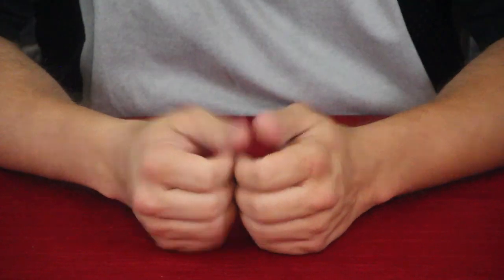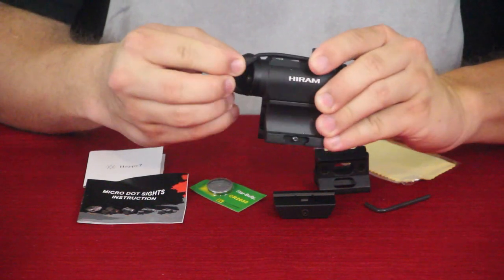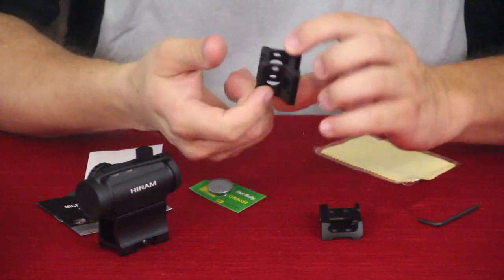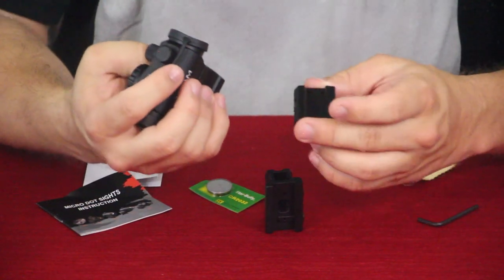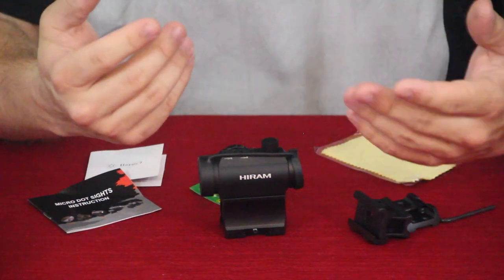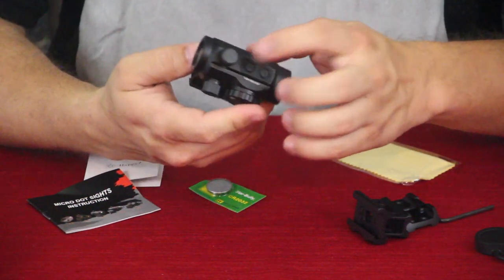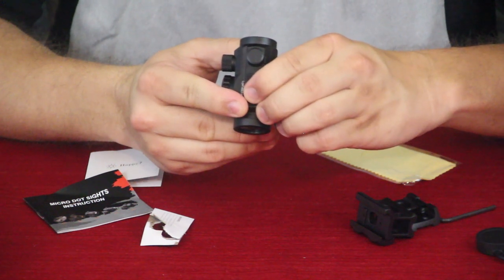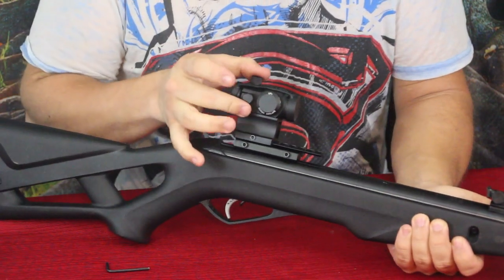HIRAM Green Red Dot Sight 1x20mm - Amazon